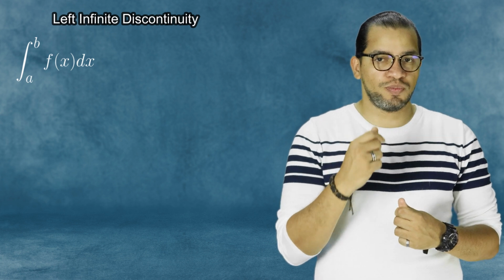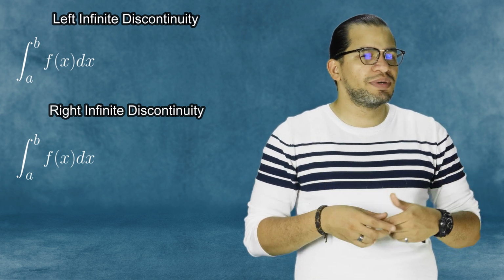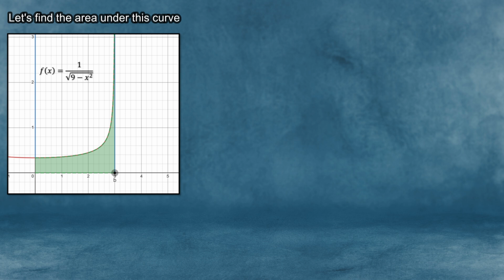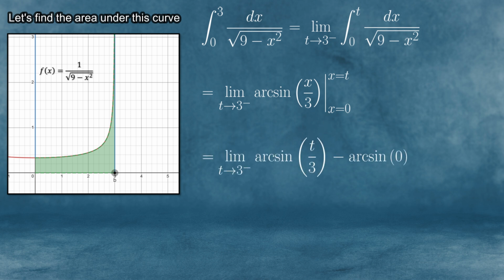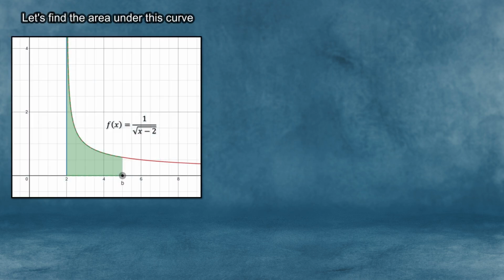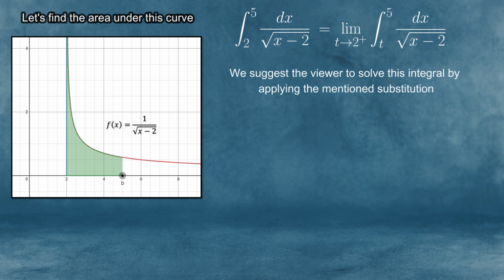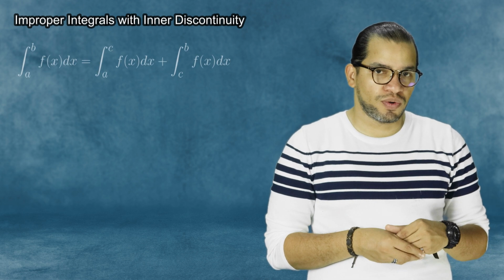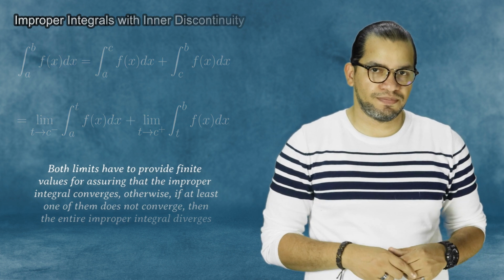Integral Calculus 19 | Improper Integrals, Part 2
Lesson 19 of the complete Integral Calculus course.

In this lesson: integrals of unbounded functions, discontinuities inside the interval, and comparison tests for convergence.

⬅ Previous: Integral Calculus 19 | Improper Integrals, Part 1

🎯 PREREQUISITES
Lesson 19.